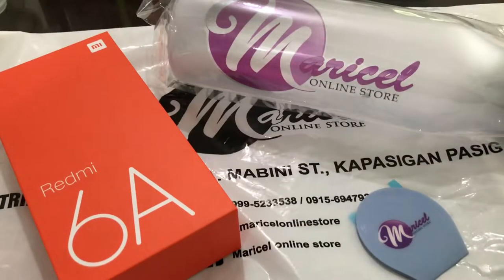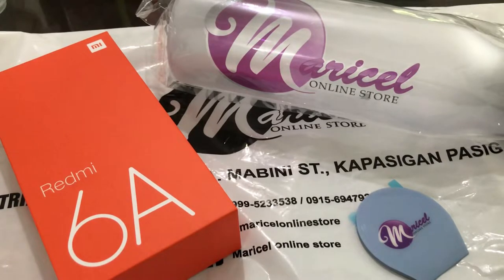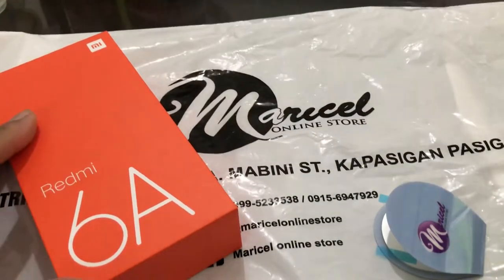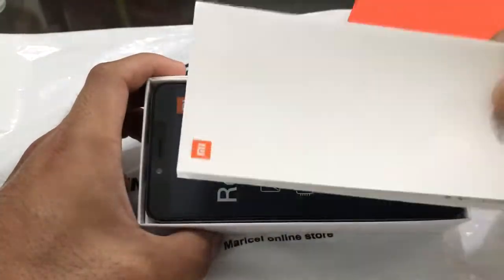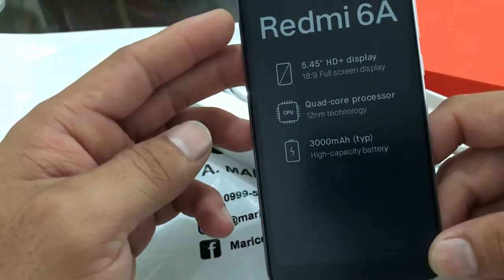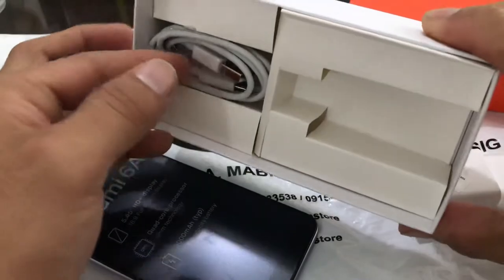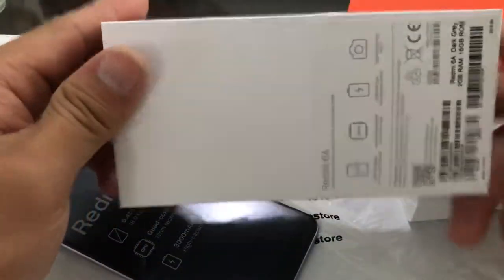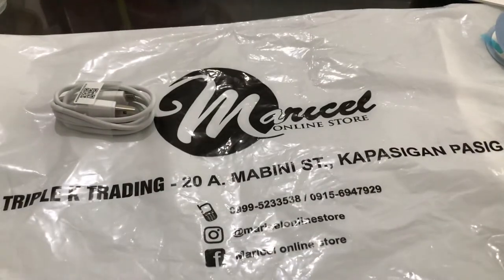Redmi 6A unboxing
Entry level phone.